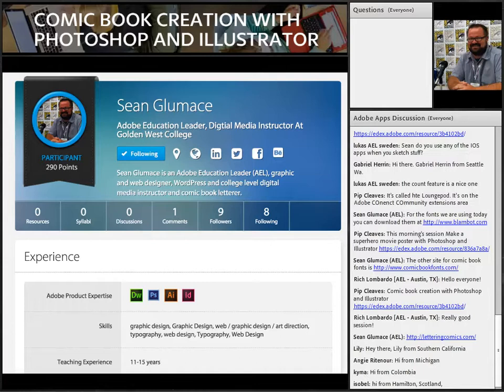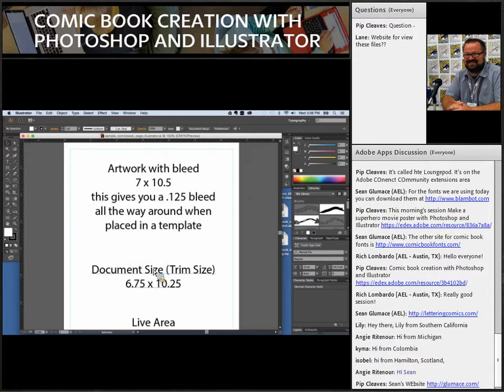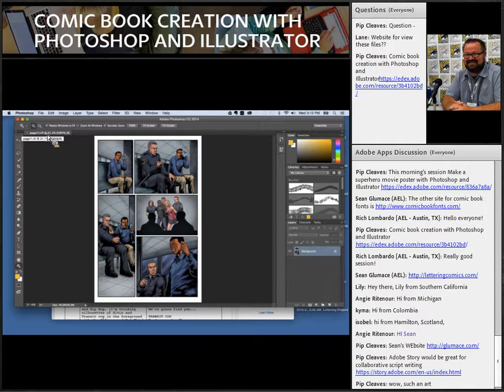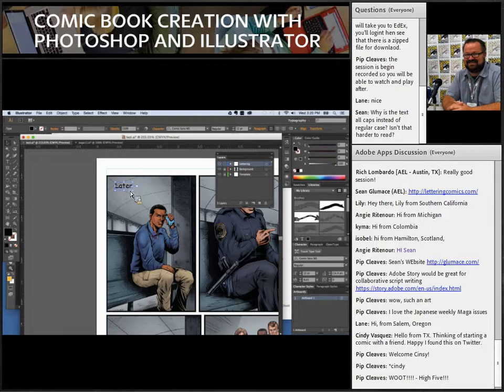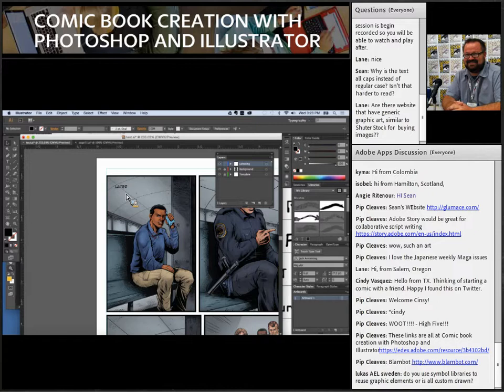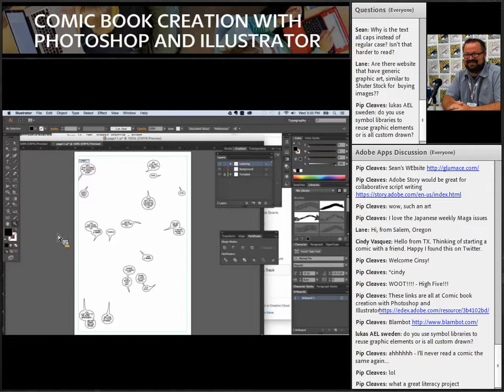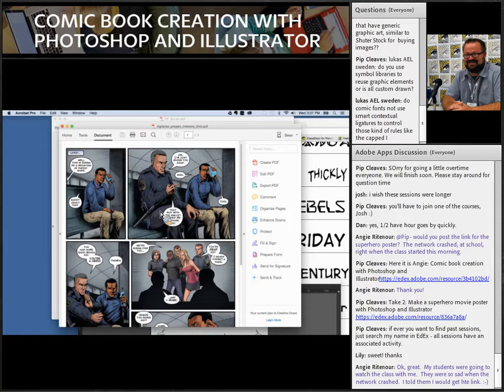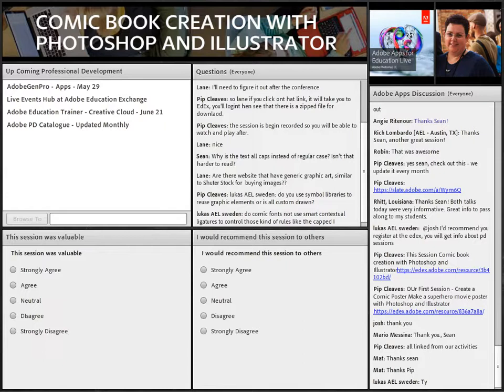Comic Book Creation with Photoshop and Illustrator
The only thing more fun than reading comics? Making them! In this more advanced session, designer and educator Sean Glumace will teach you how to you’ll use Adobe Photoshop—the world’s most advanced digital imaging software—and Adobe Illustrator—the industry-standard vector graphics software—to create lettering, speech balloons, and more.